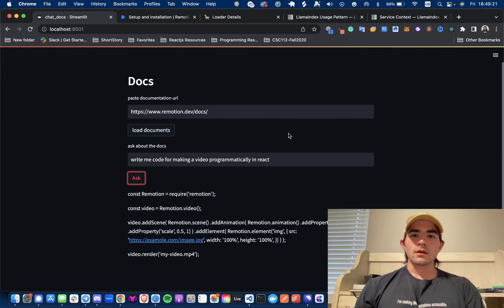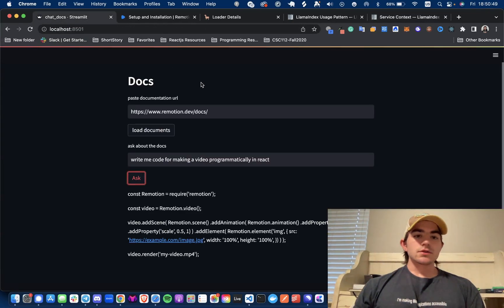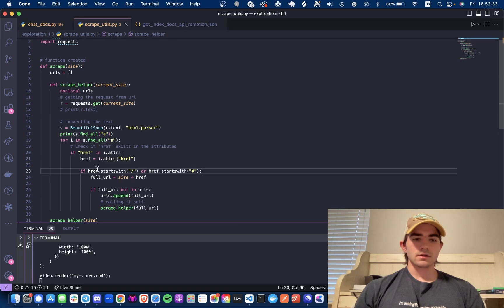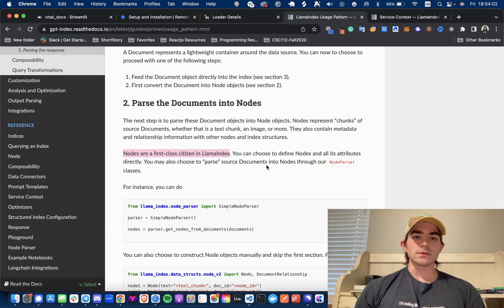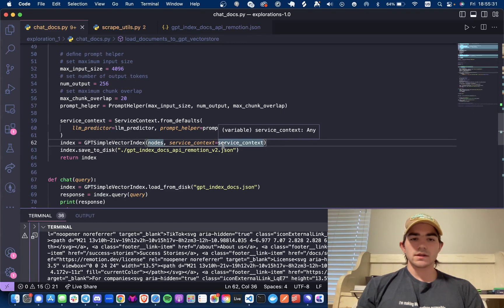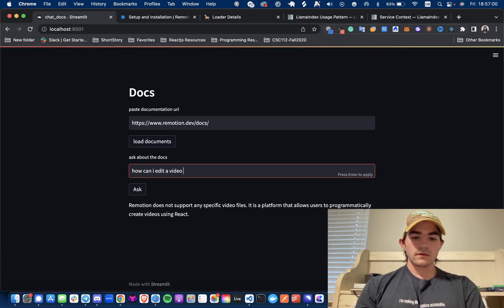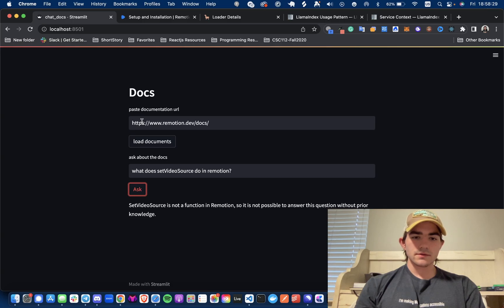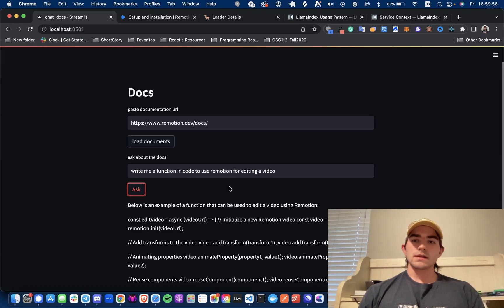Llama Index: Chat with Documentation using URL Loader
In this video, I go over how to use the Unstructured URL loader from llama hub, loading it into a llama index vector store and chatting with the information from the URL.